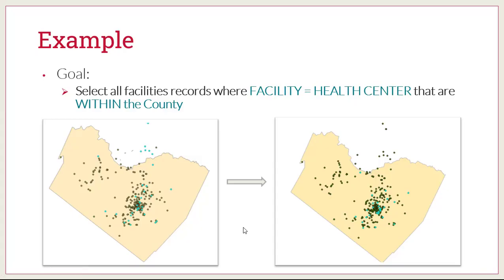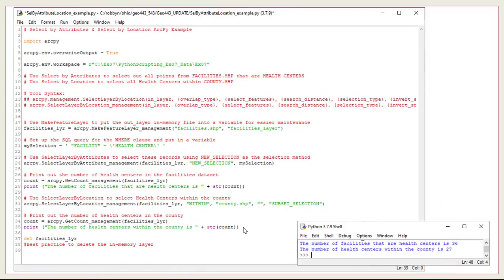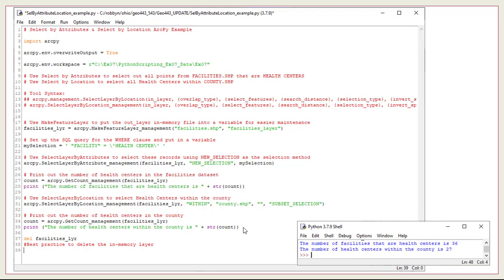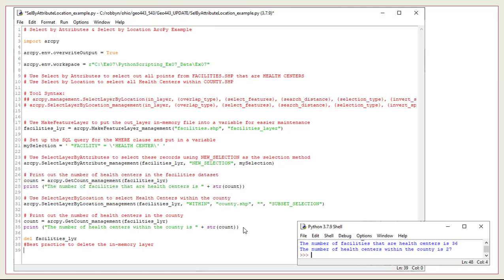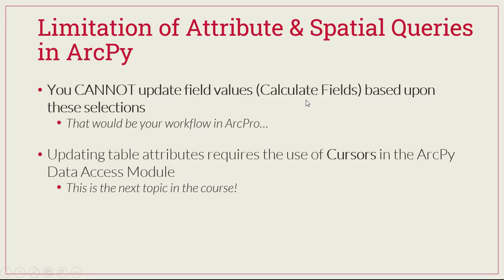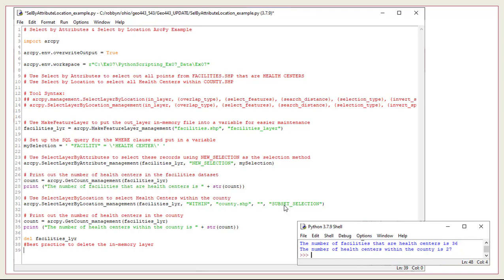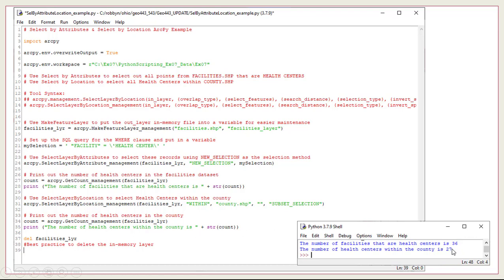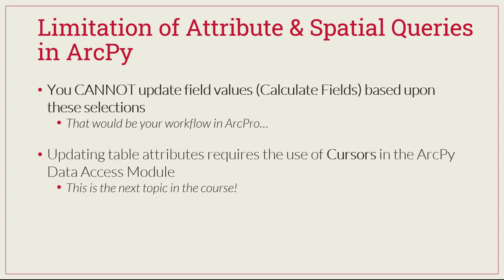Attribute & Spatial Selection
Geo 443/543 Combining Attribute & Spatial Selections in ArcPy